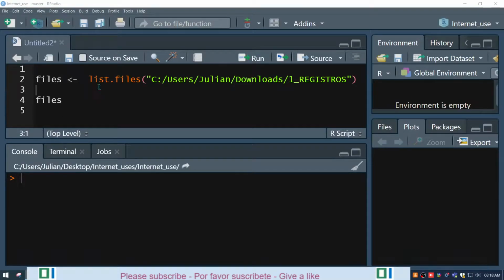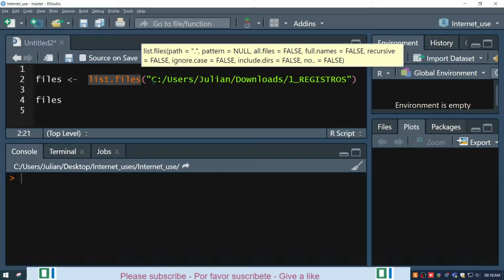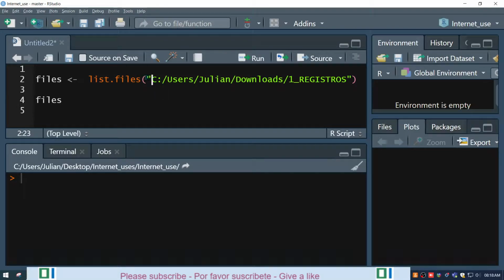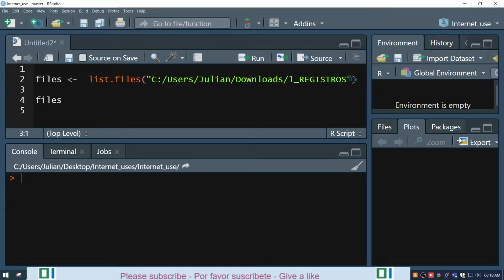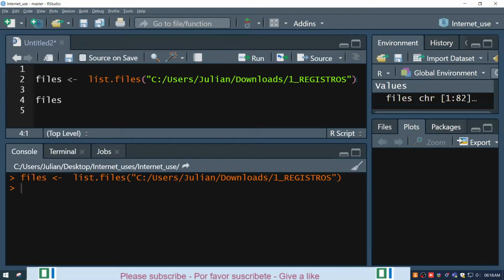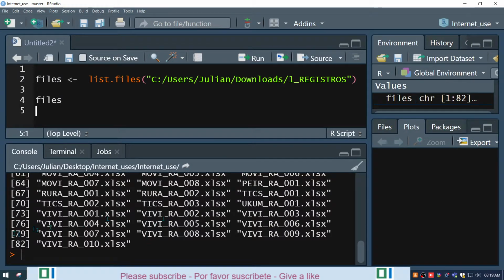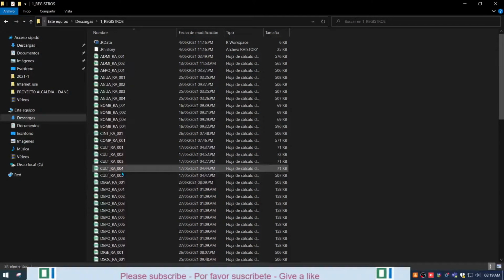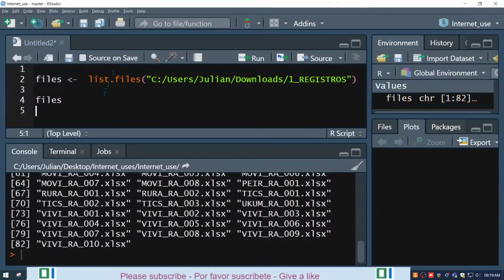Get the names of the files in a folder R Studio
Facil conocer los nombres de los archivos en una carpeta.
Get the names of files in a folder.
Rstudio - RMarkdown
Tutoriales sencillos sobre R
Simple tutorials about R and RStudio.
Nomes dos arquivos numa pasta em R
R Languaje